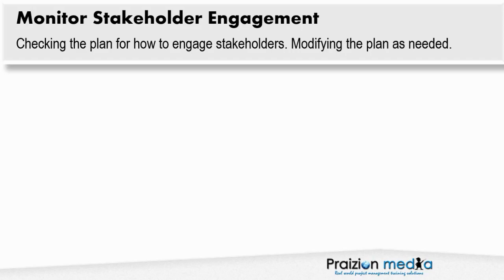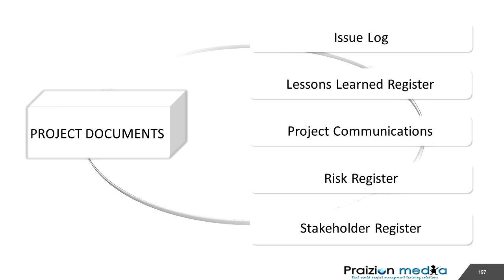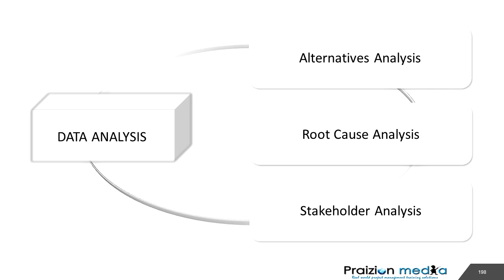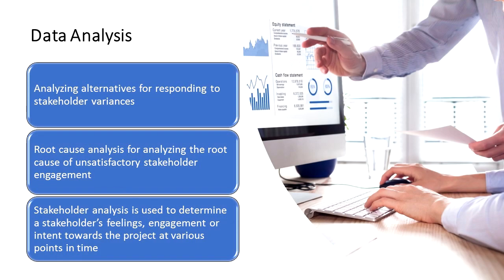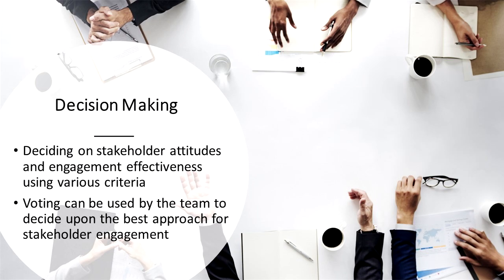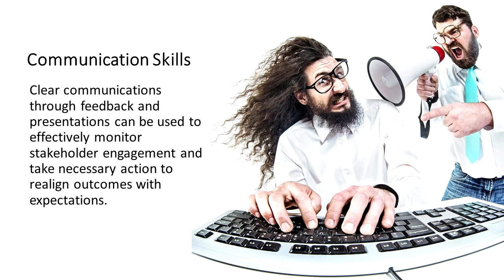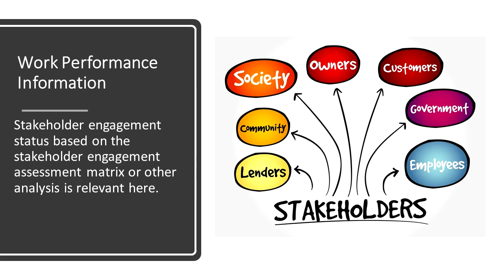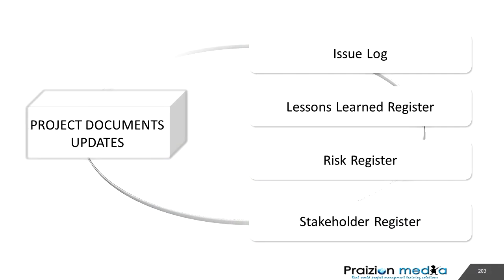PMP Immersion: STAKEHOLDER Process #4 Monitor Stakeholder Engagement